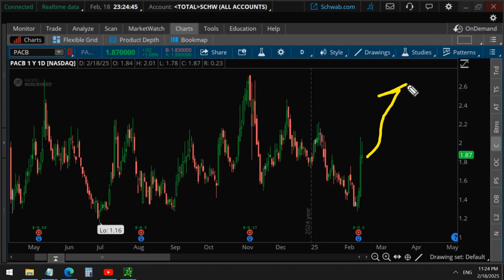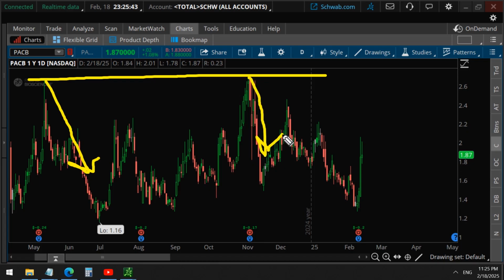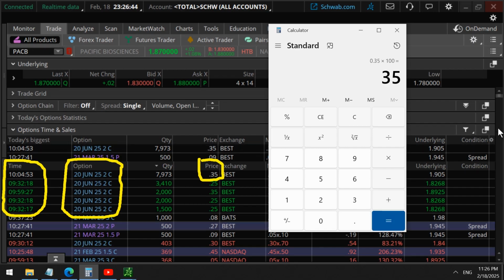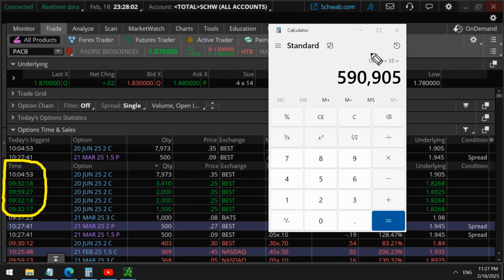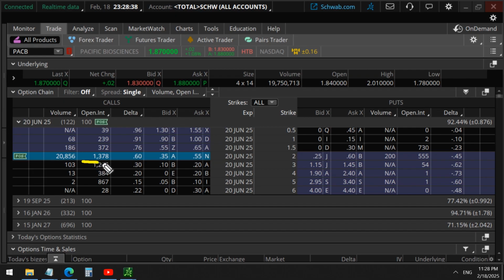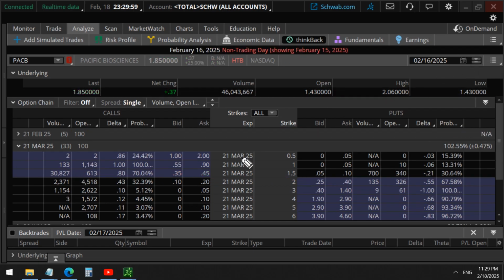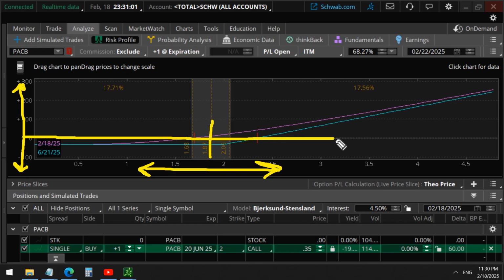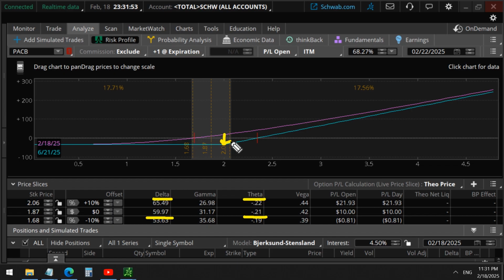Best Penny Stock of 2025: Pacific Biosciences (PACB)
If you're searching for the best penny stocks to buy this year, Pacific Biosciences (PACB) might be worth considering because half a million dollars' worth of PACB options have been traded recently. We analyze this unusual trade to explain how other investors are trading PACB (before it soars above $1 per share), and why PACB could be a good buy in 2025.